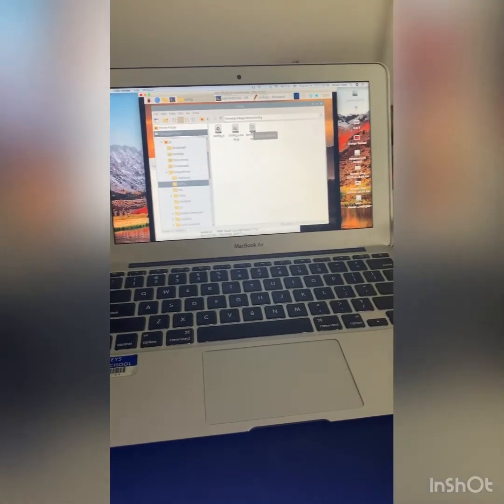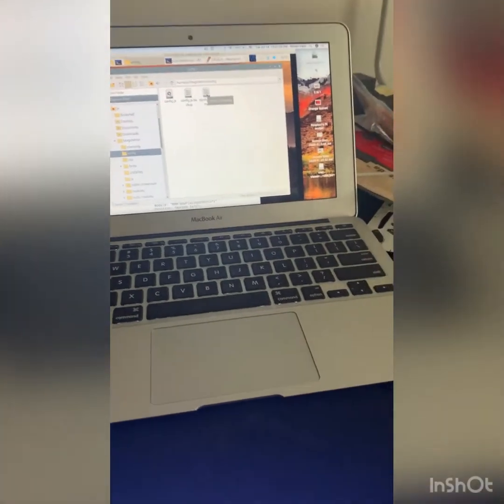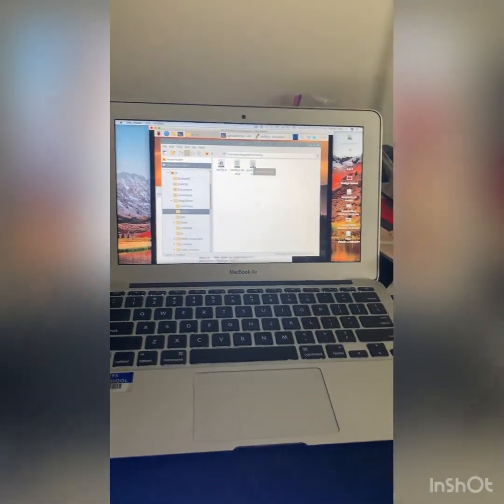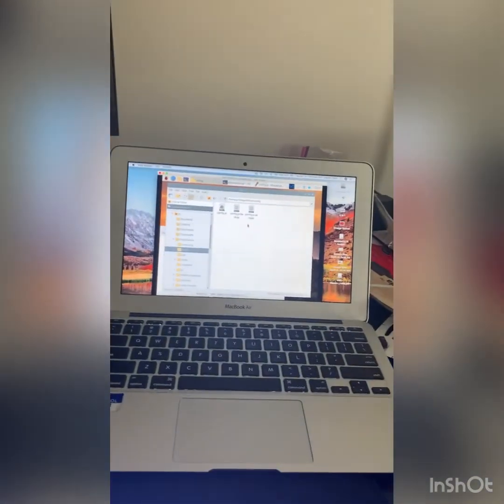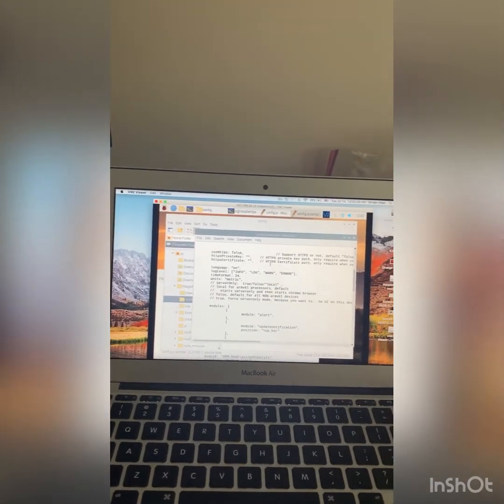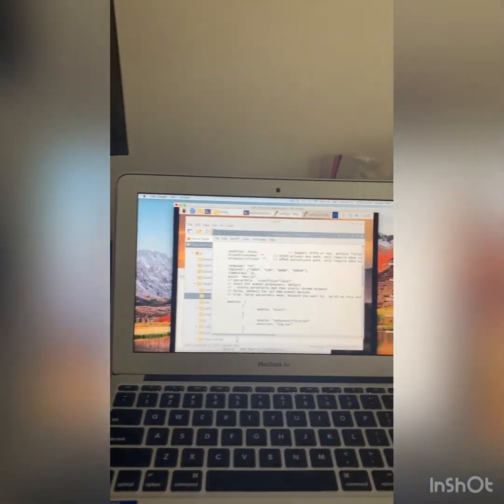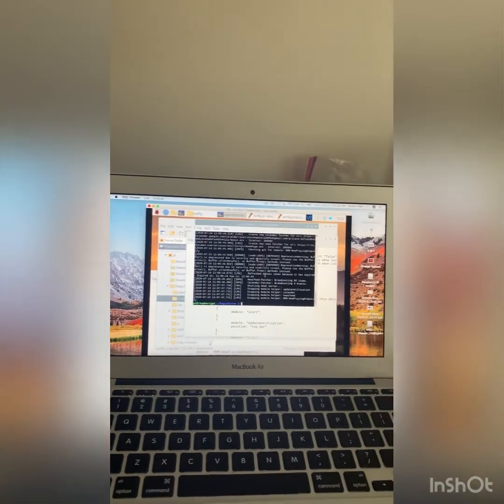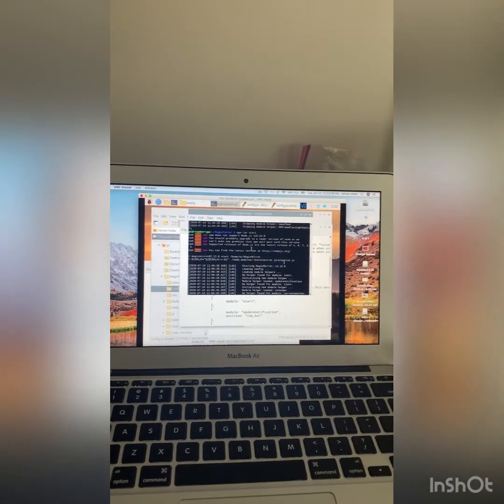Shiven P Milestone 1